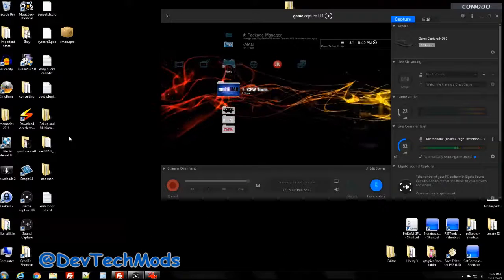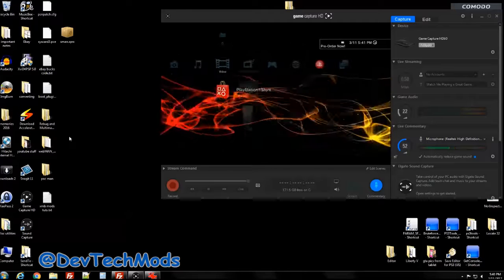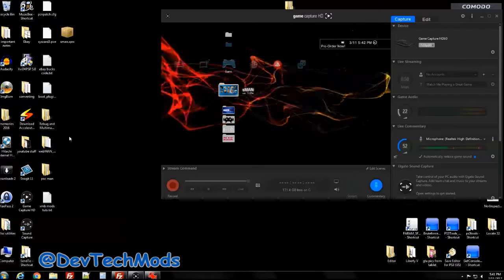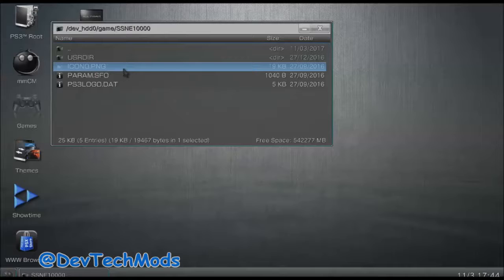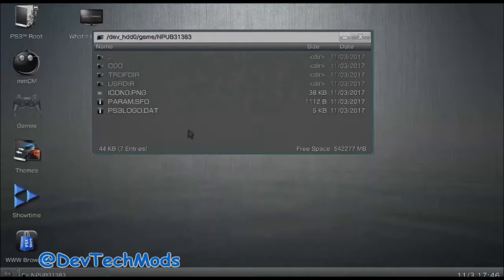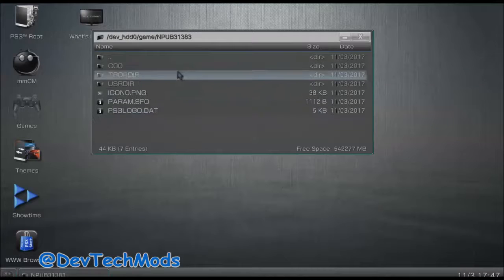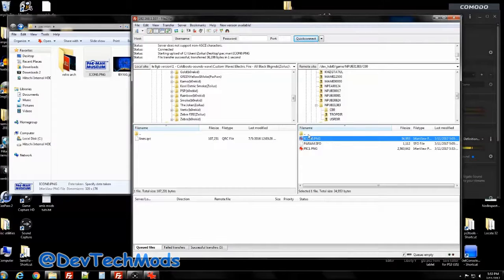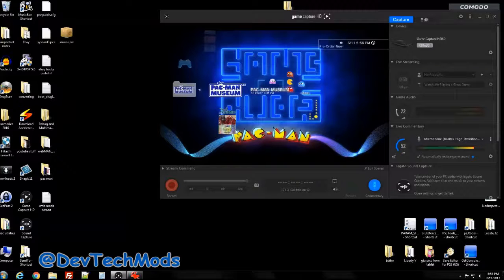XMB Tutorial - Part 1 - Change icons and splash screen xmb backgrounds of homebrew apps & games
For modded PS3's ONLY! this is part 1 showing you how to change the icons and change/add xmb back splash screens of games and your homebrew apps.

Download my GREEN rebug icon and background you see in the videos and hyper green menu background (also have a blue one)
From MEGA: